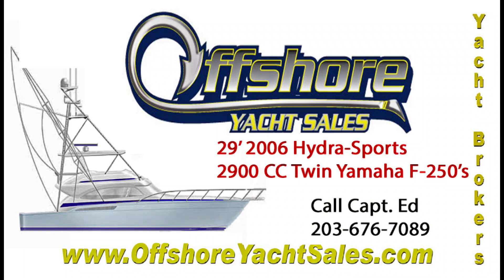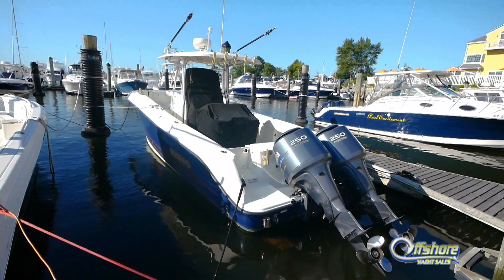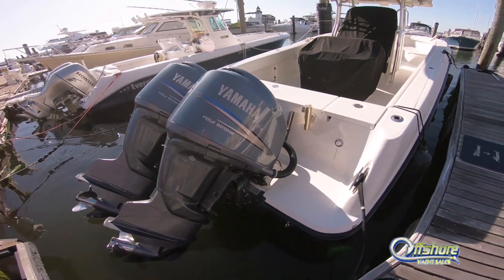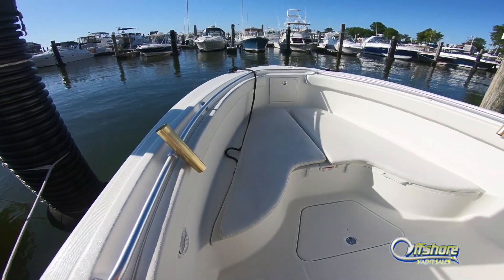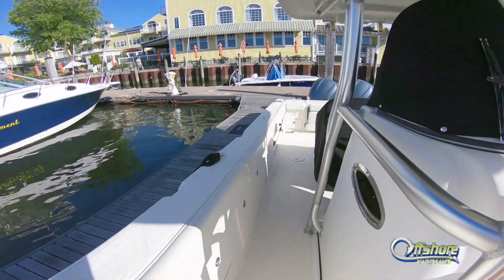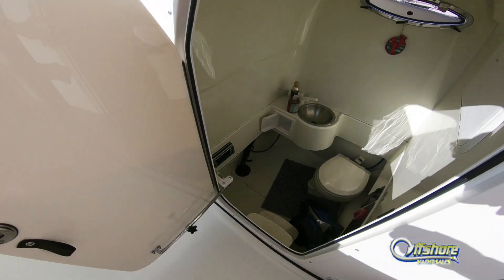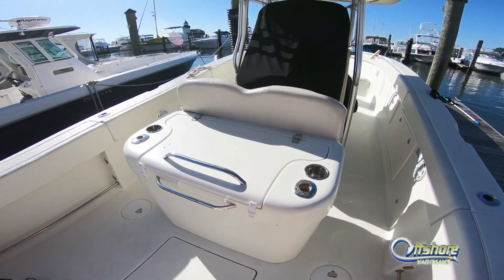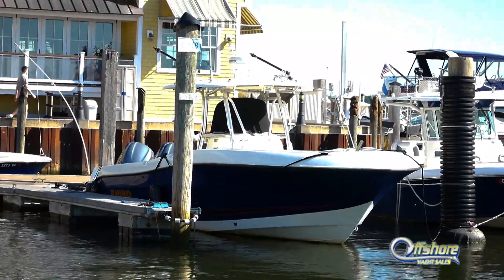29'Hydra-Sports 2900 CC Offshore Yacht Sales